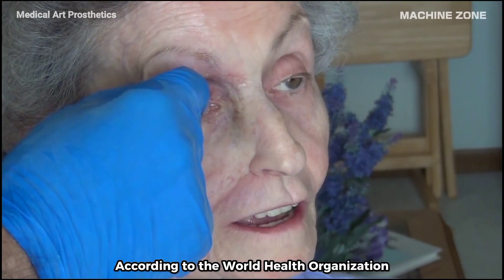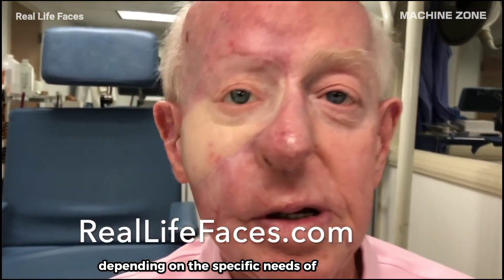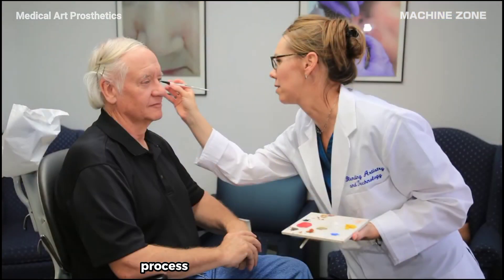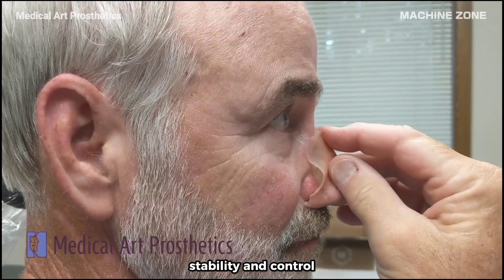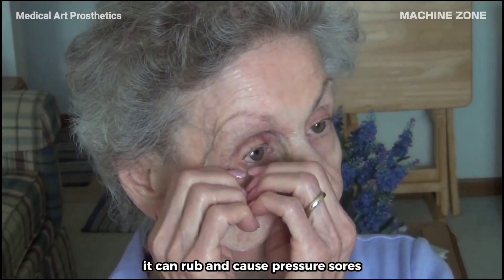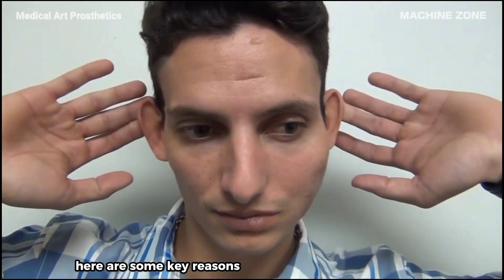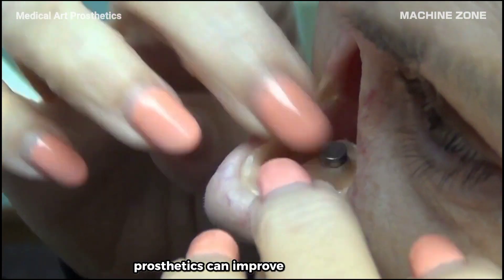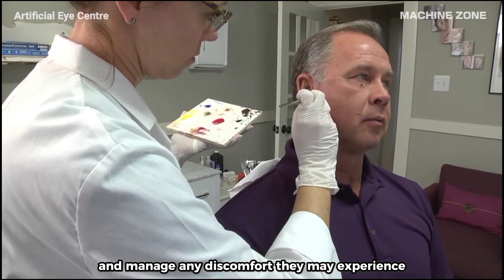Prosthetics : How it's Made & Work | Modern Inventions & Satisfying Technology at Next Level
Prosthetics : How it's Made & Work | Modern Satisfying Tools, Inventions & Satisfying Technology at Next Level - Machine Zone

New technologies and materials are being developed all the time, which is making prosthetics more comfortable and functional than ever before.

Prosthetic body parts are artificial devices designed to replace missing or dysfunctional parts of the body, or to improve the function of an existing part.

The level of technology and customization can vary greatly, leading to a range of costs and features for different prosthetic options.

Credit;